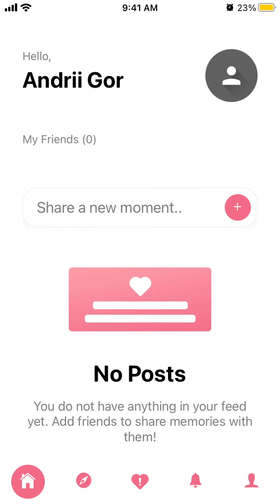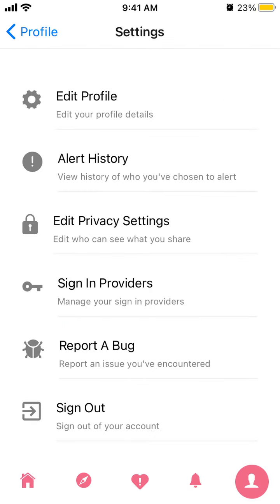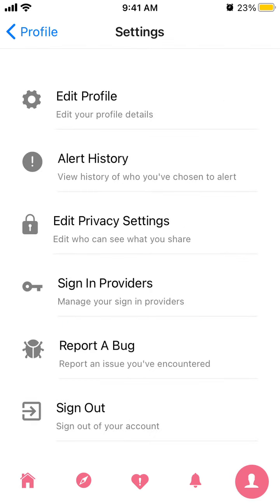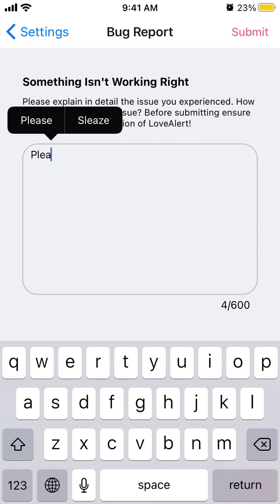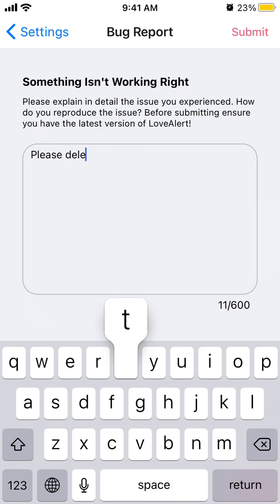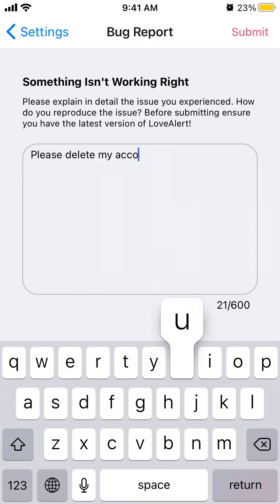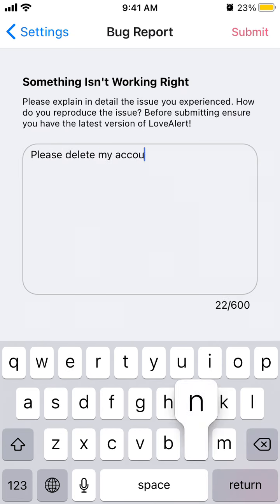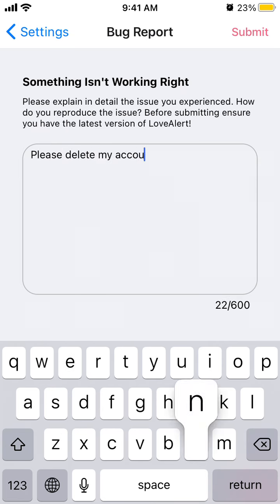How to DELETE ACCOUNT in LOVEALERT APP?